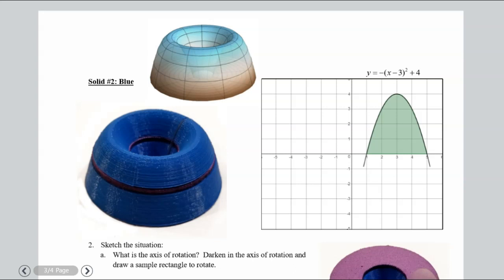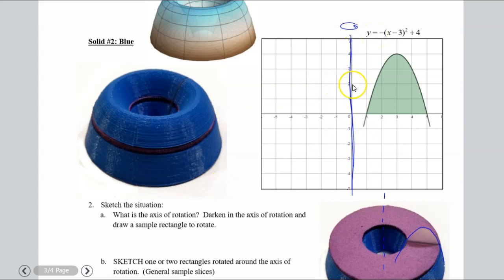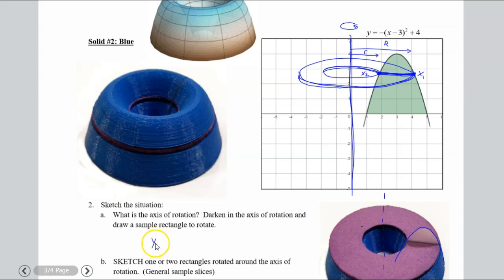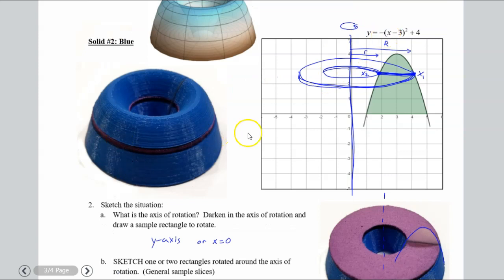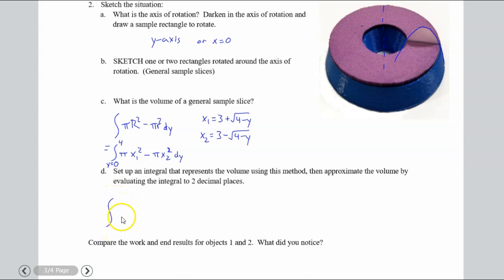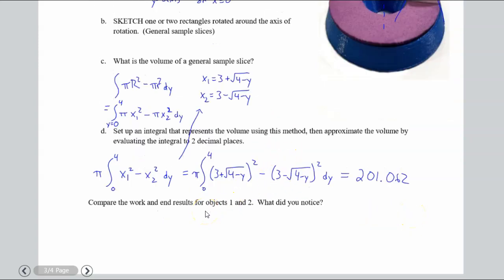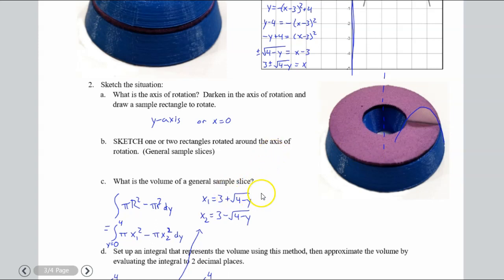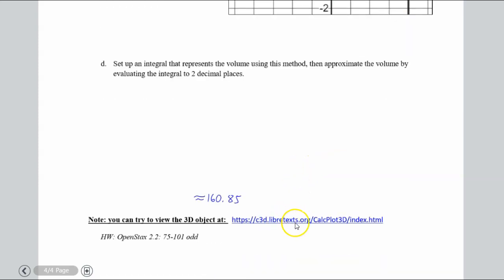Volumes of Revolution 2 - Washers